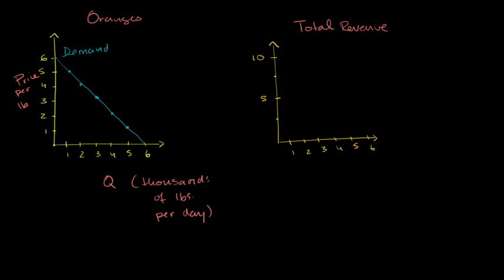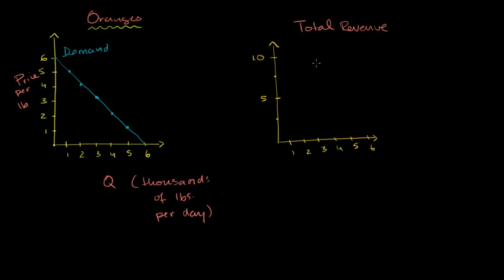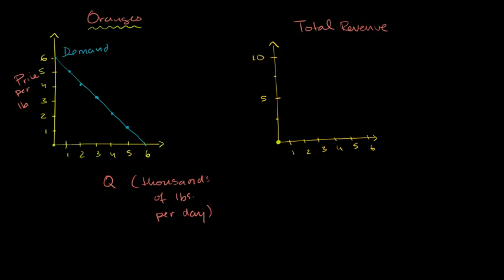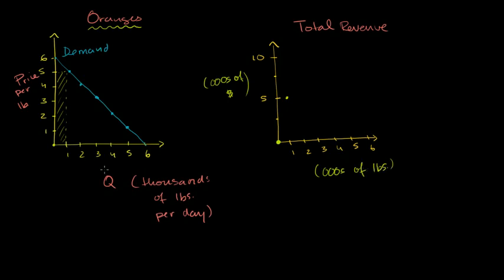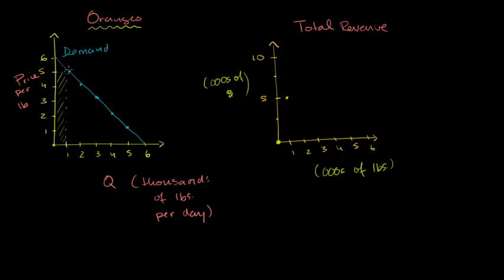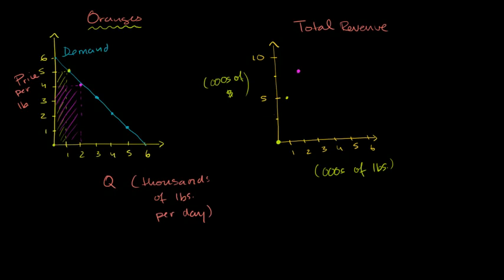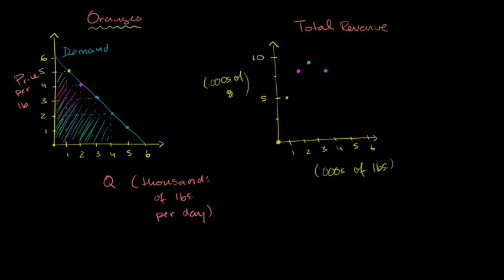Monopolist Optimizing Price part 1 Total Revenue Microeconomics Khan Academy